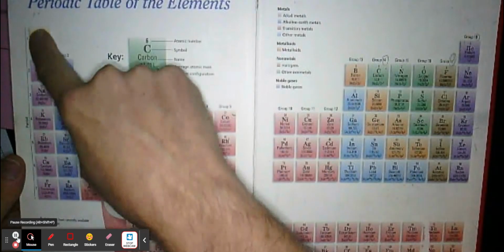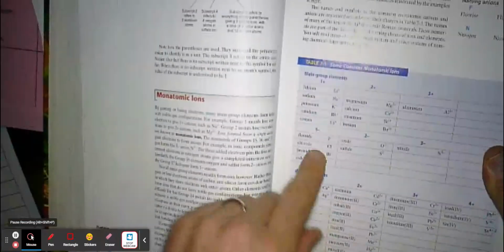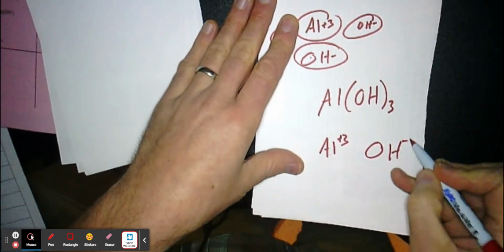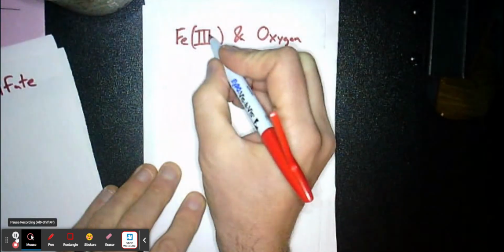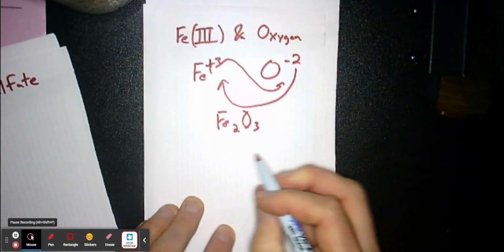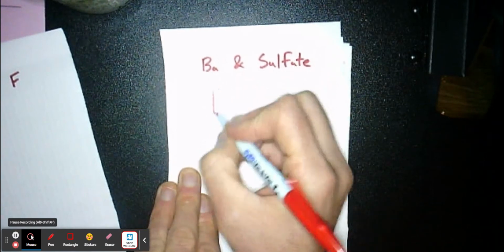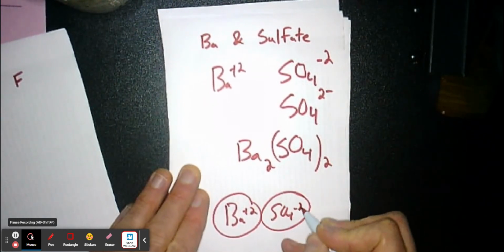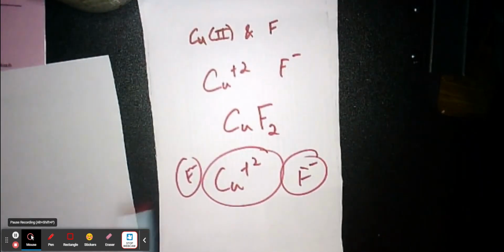Obj: Predict the formulas for ionic compounds from charges (extra examples)